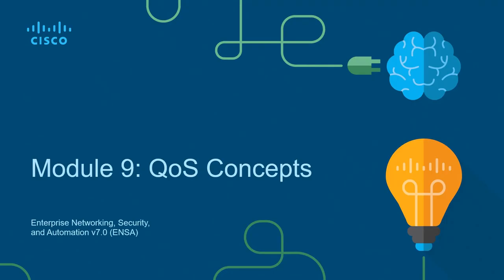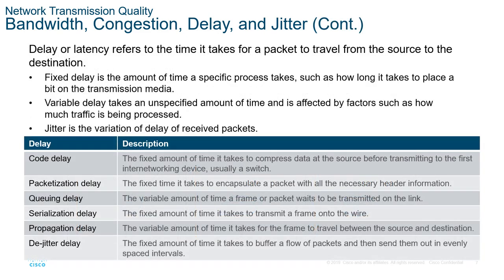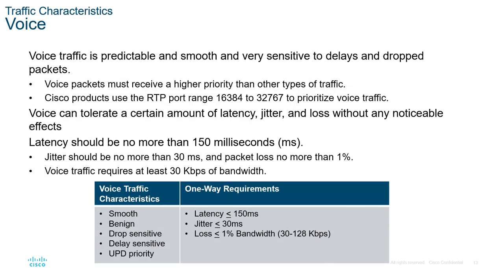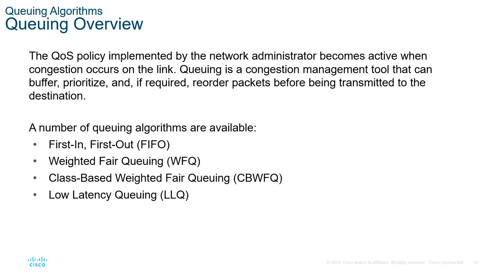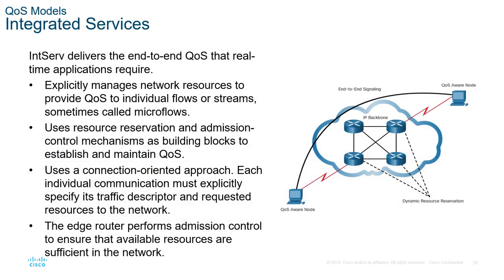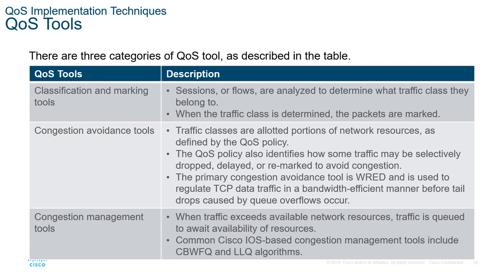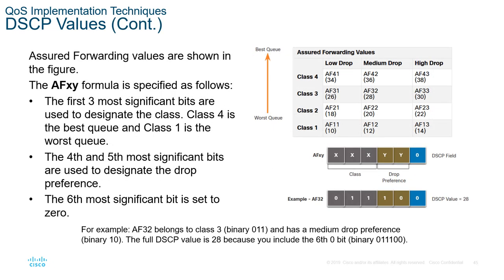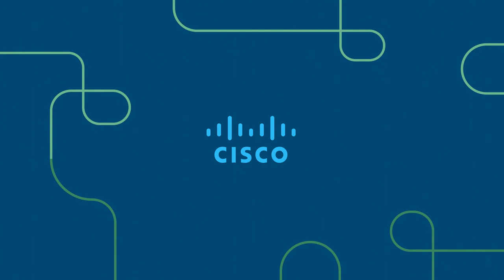CCNA3-ENSAv7 - Lecture Module 09 - QoS Concepts